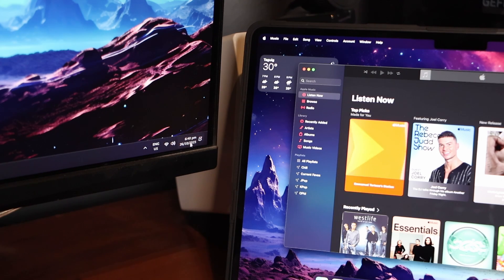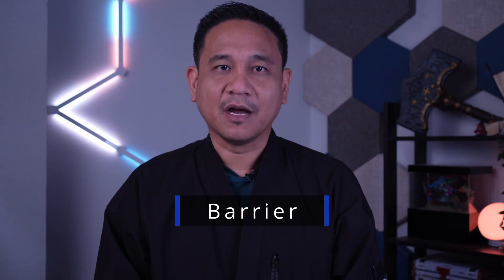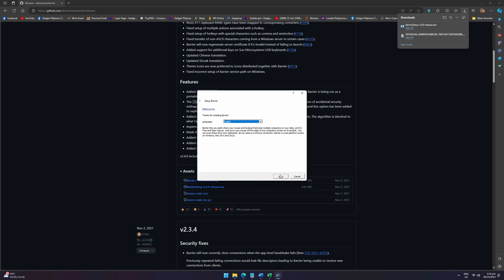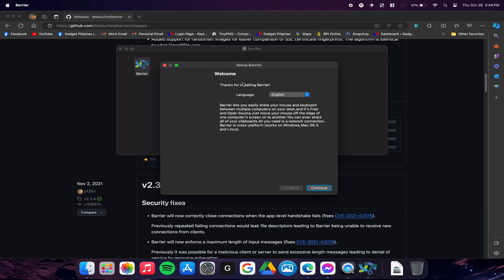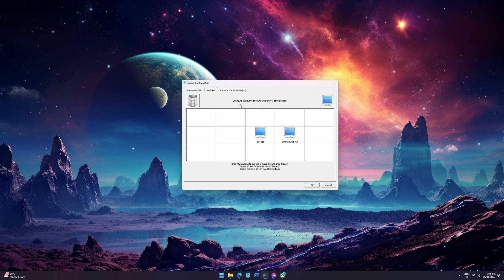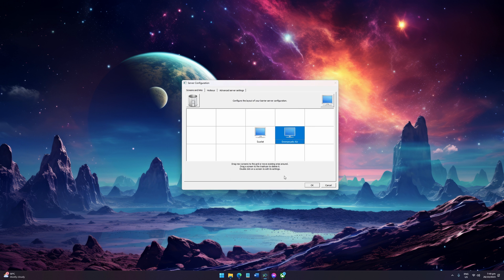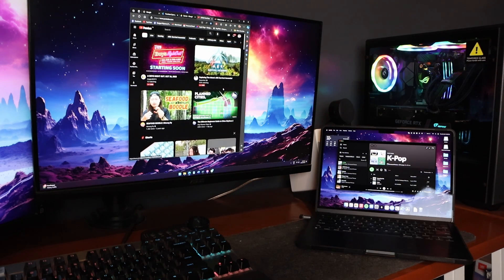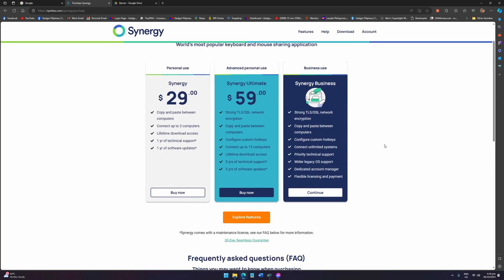One Mouse and Keyboard to control Mac and Windows computers with this App!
This is a quick video! Here's how you can control your Mac and Windows PC in one network with just one mouse and keyboard! This eliminates the barrier between two operating systems!

Script: G. Viterbo
Host: G. Viterbo
Screencast and Editor: E. Tortoza